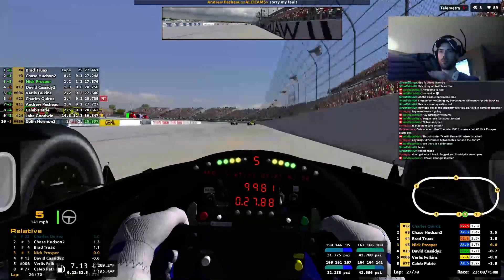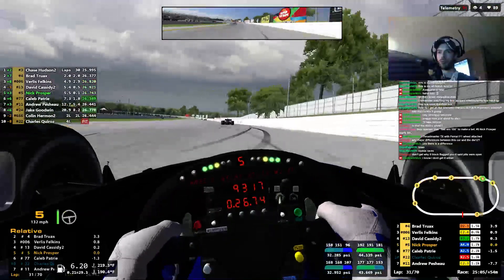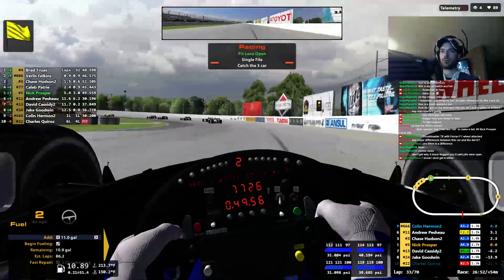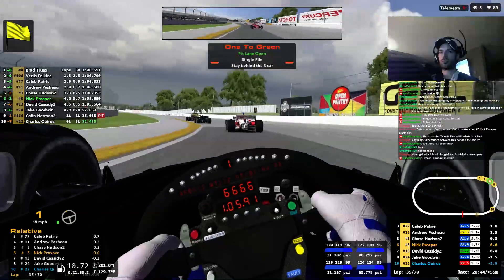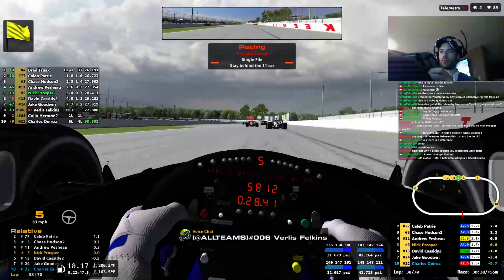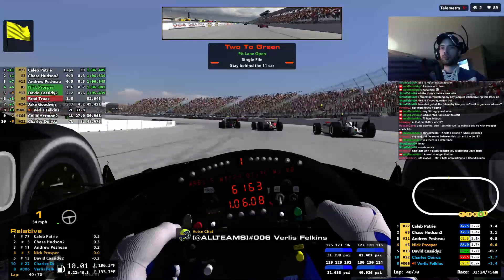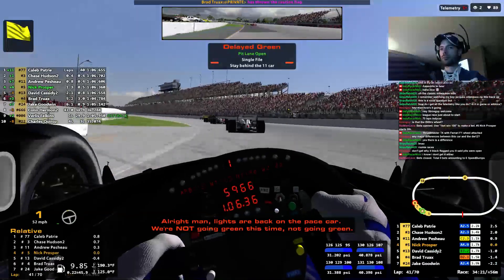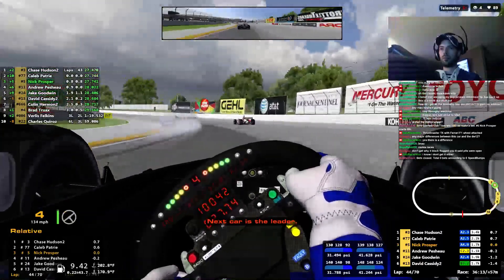Wings & Fenders - League Race - IndyCar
So after uploading the other video of being taken out on the start that should have been the hint to park the car and quit the race. I gave the really bad start a pass and decided to put it behind me and keep on going, after all I did get a wave around, and a huge thanks goes out to the race control team for allowing me to get back on the lead lap.

So, here is to hoping to getting back in top 5...

This part of the race shows why I got frustrated. I never quit a race, but after a really bad start, then working my way back up to top of the field...it was a pain in the ass having to deal with such reckless errors in 1 race.

Tonight we race DW12 so hopefully its more league people than public, and we have a good race.